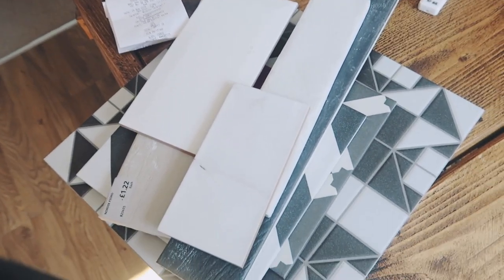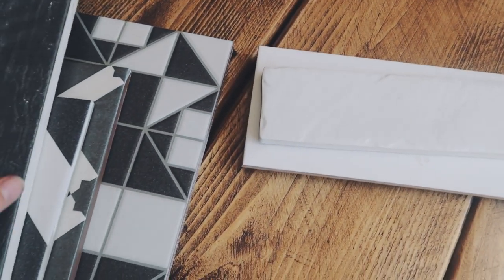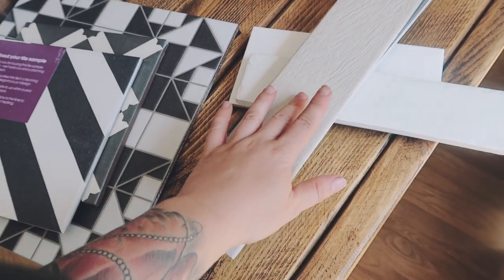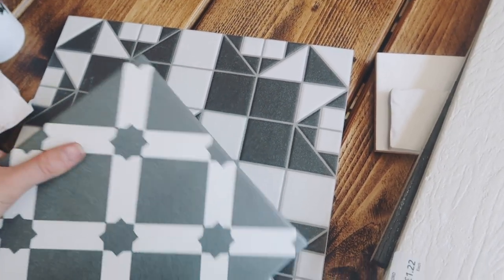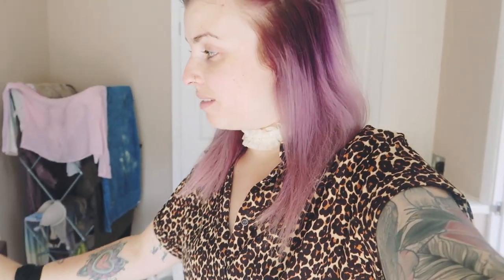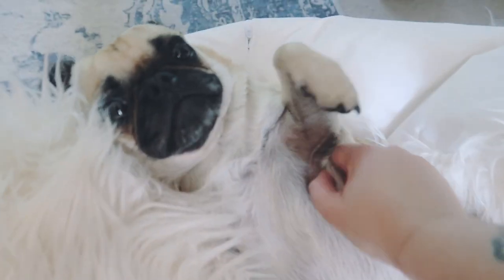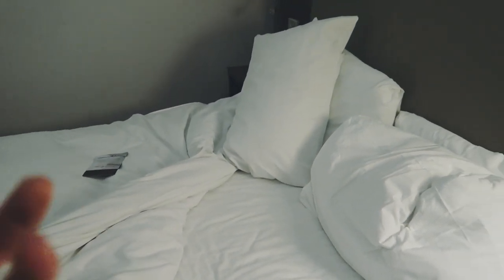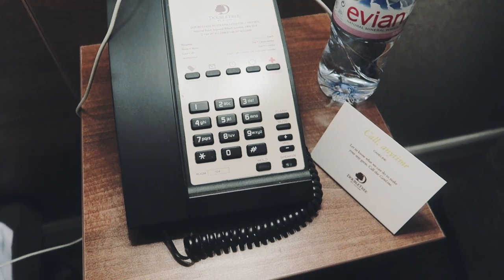SMELLY HOTEL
Worked. Then went to the worst smelling hotel room ever.